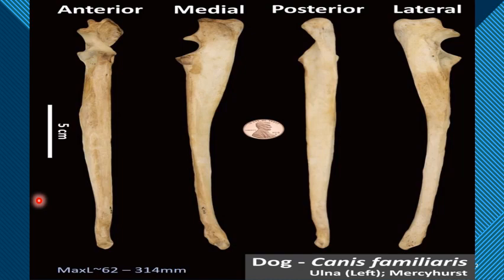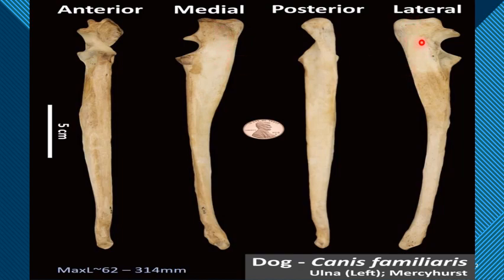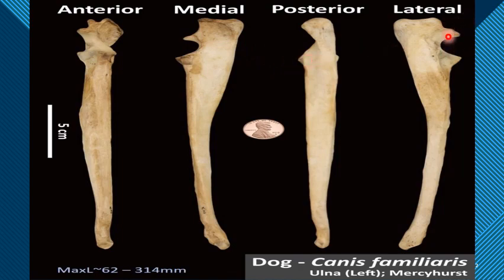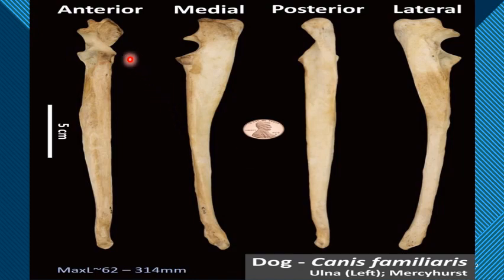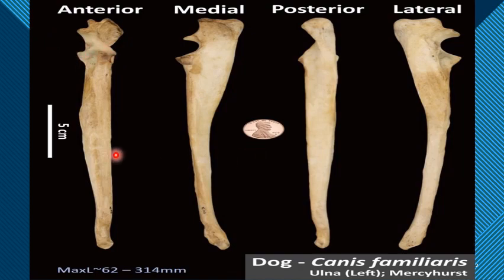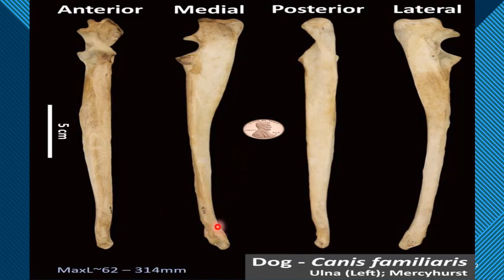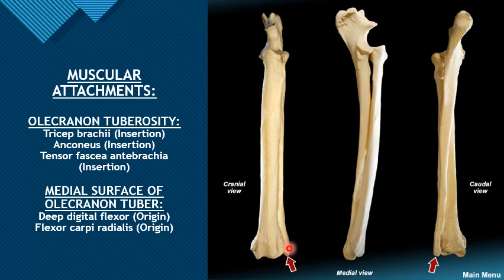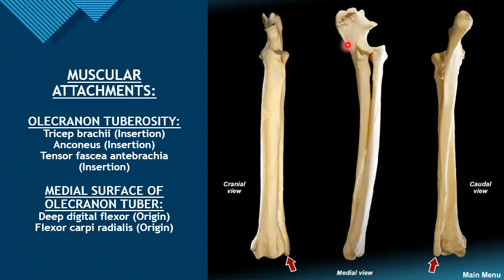Anatomy of Ulna of Dog | Anatomy of Canine Ulna Bone | Osteology of Ulna of Dog | Dogs Ulna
Ulna is a bone of fore arm and this video is about general anatomy of Ulna Bone of Dog.
Anatomy of Canine Ulna Bone
Osteology of Ulna of Dog
Anatomy of Ulna of Dog
Dogs Ulna
Osteology of Ulna
Canine Ulna